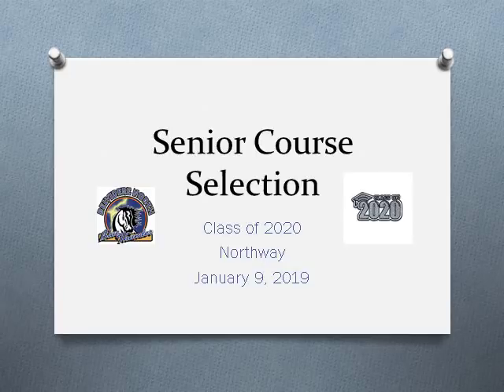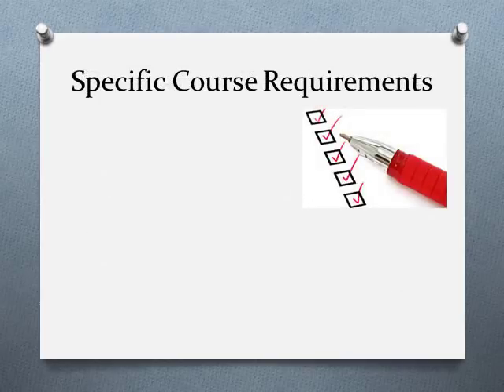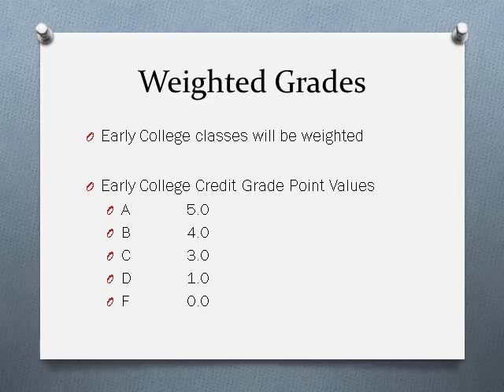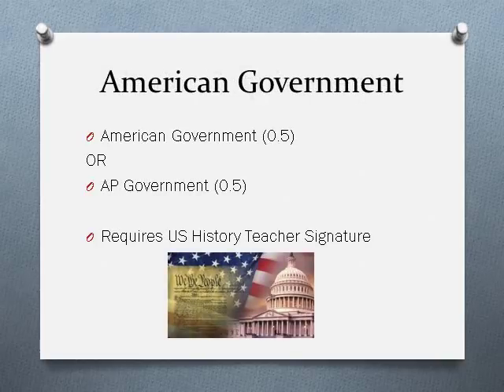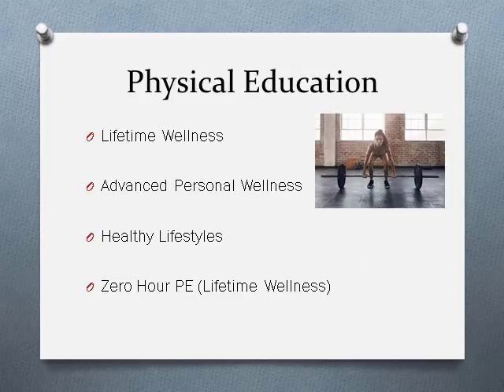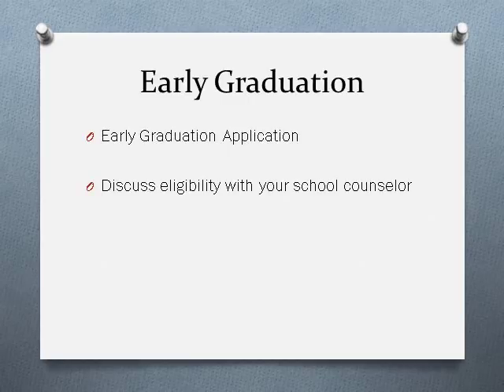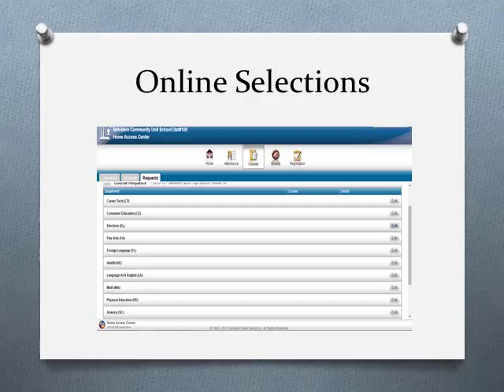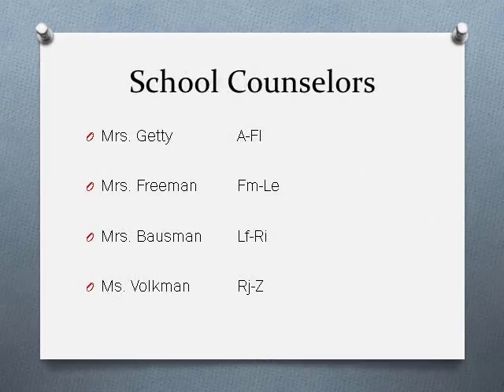Senior Course Selection Class of 2020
Belvidere North High School course selection presentation for current 11th grade students (class of 2020)